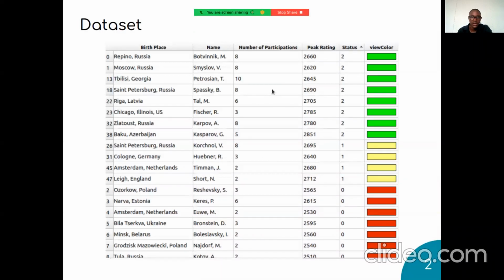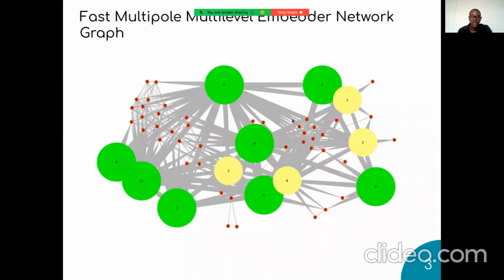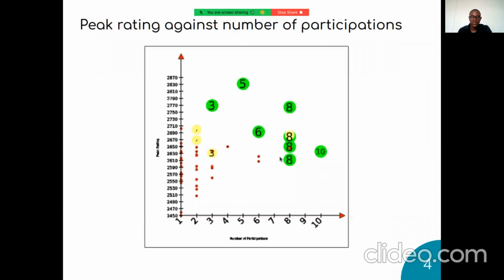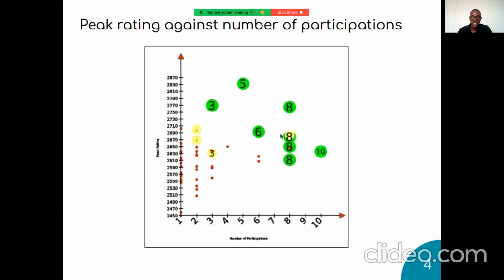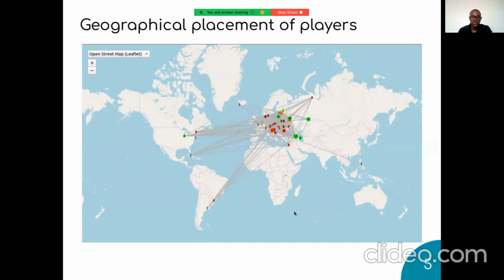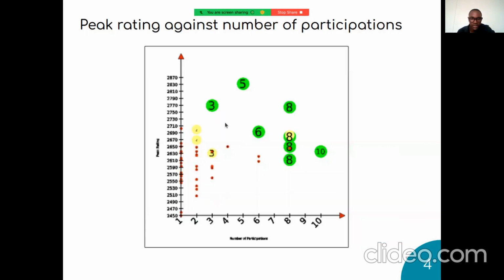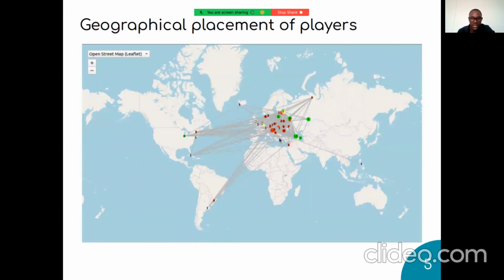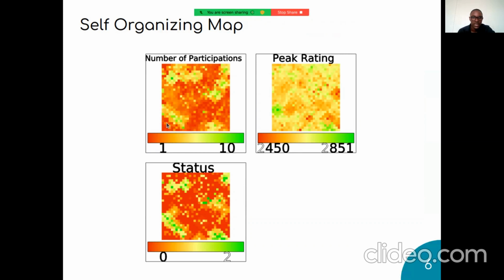Chess Dataset Visualizations Using Tulip